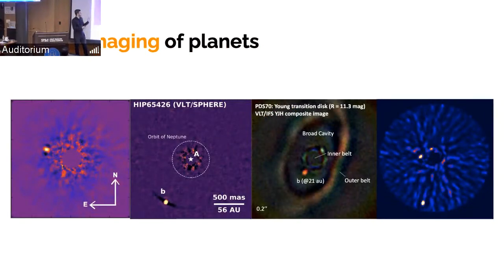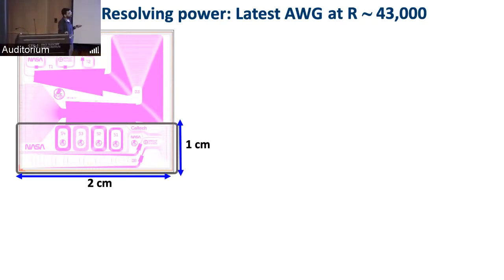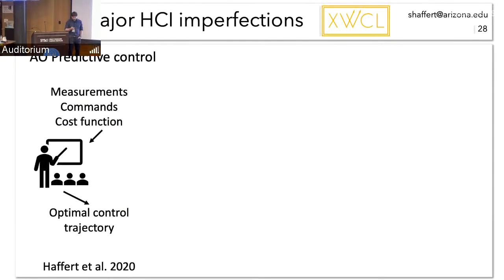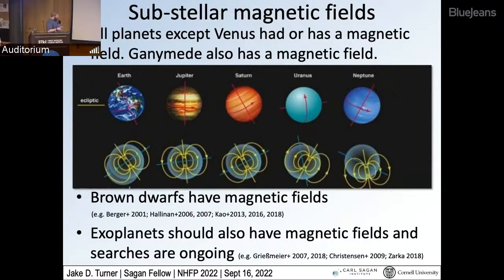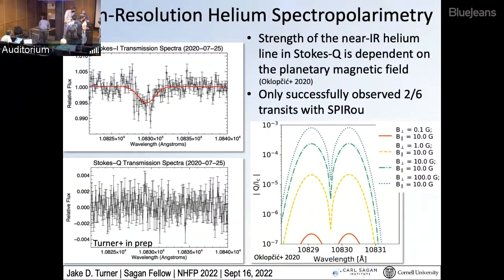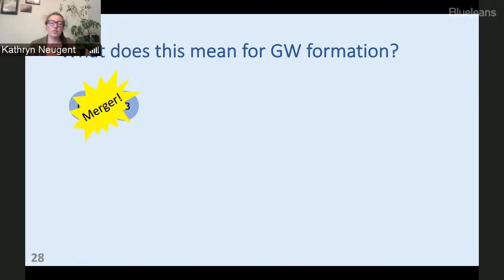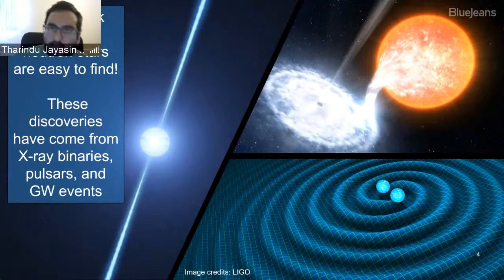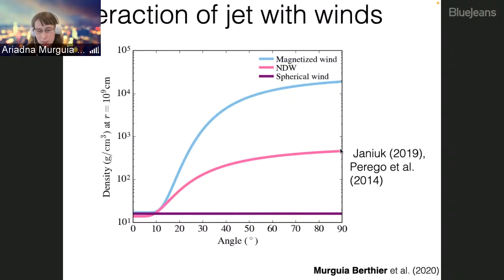Hubble Fellows Symposium Day 5 - Morning Session